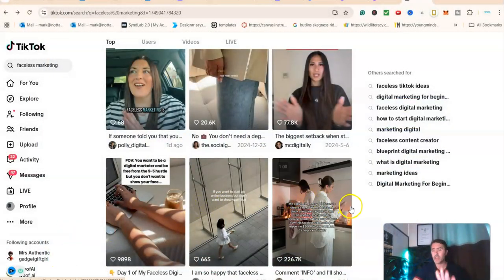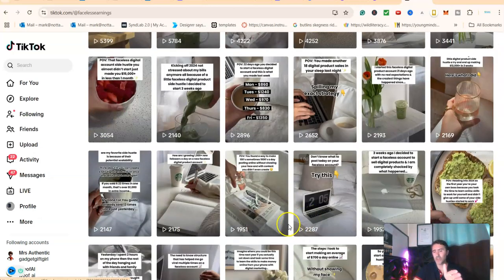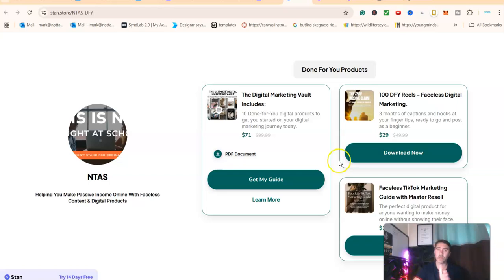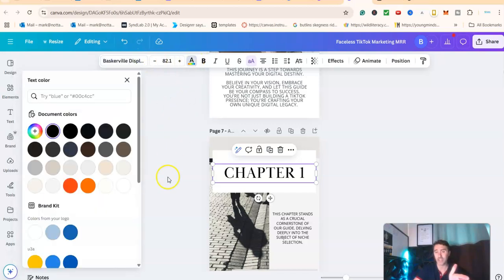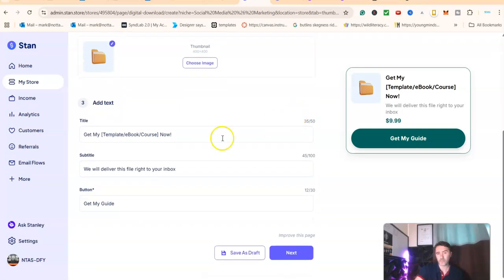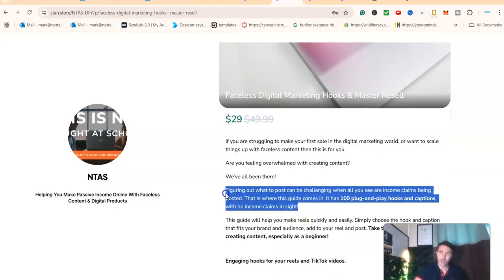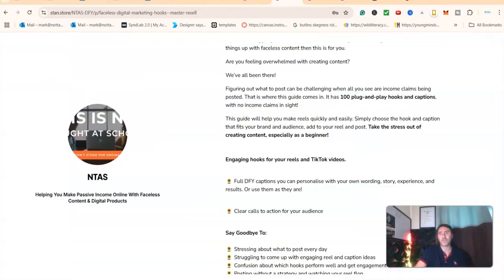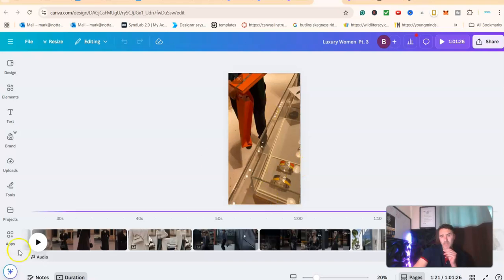$284 in 2 Days With Faceless Digital Marketing: How I Did It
Welcome to Today's Video - $284 in 2 Days With Faceless Digital Marketing: How I Did It.

Want to make money fast with digital marketing? In this video, I reveal exactly how I earned $284 in just 2 days—and you can too, without ever showing your face!

I’ll walk you through my step-by-step strategy, from picking the right niche to launching campaigns that convert. Perfect for beginners or anyone looking to scale their faceless marketing game. Watch now to unlock the secrets to quick cash with digital marketing!

🔥 What You’ll Learn:

My exact $284-in-2-days strategy
Faceless digital marketing tips that work
How to start with zero experience

➡️  Build a Faceless AI YouTube Channel: 4-Day FREE Workshop